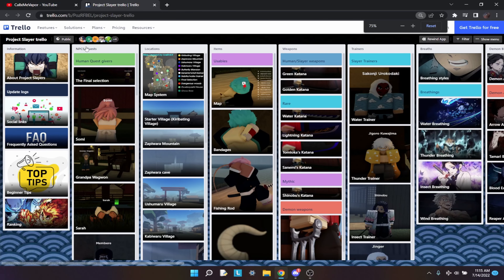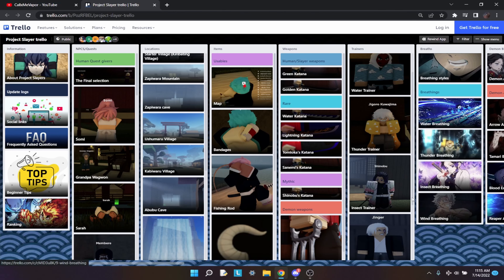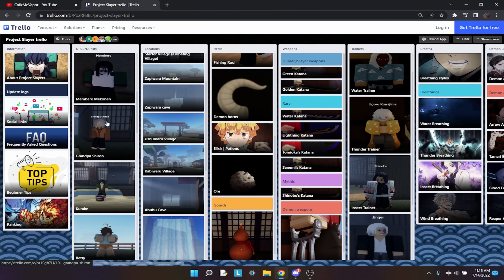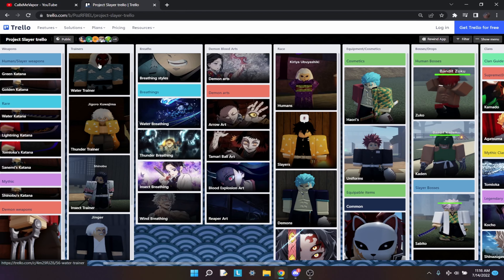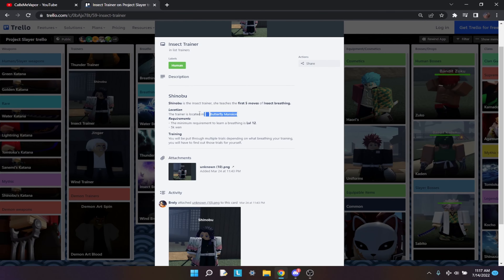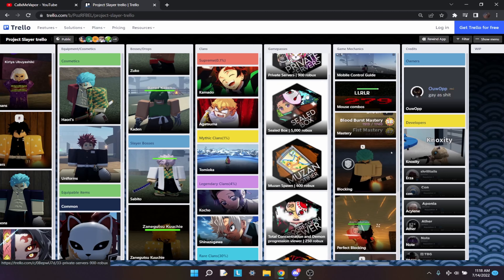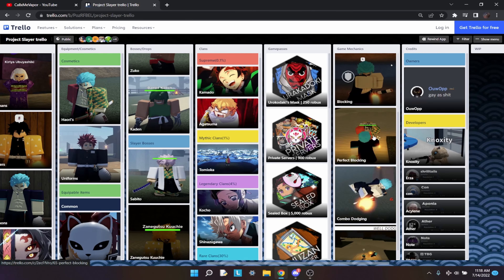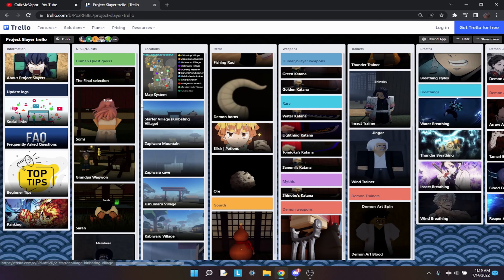EVERYTHING You Need To Know For Project Slayers Release!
here is all the information you are going to need for project slayers release! will include everything like bosses to kill, how to get breathing, how to level up fast, get things quickly in project slayers, and much more.

Roblox Username: CallxMeVapor